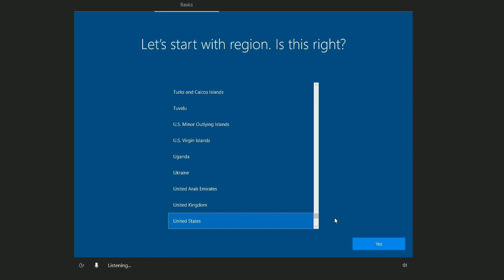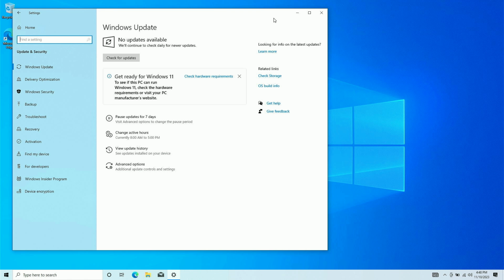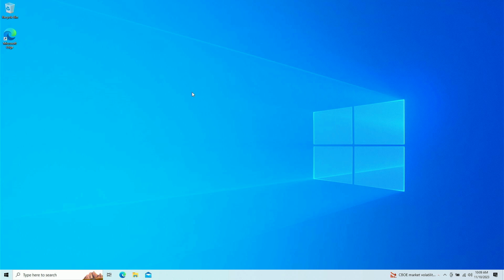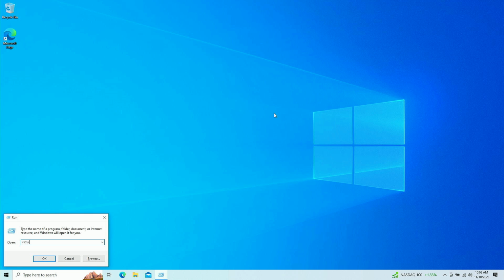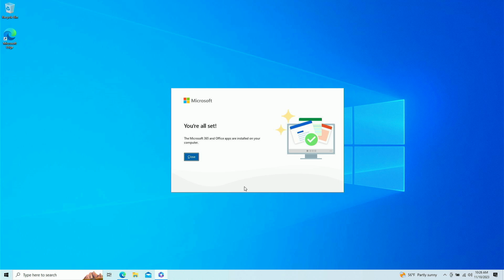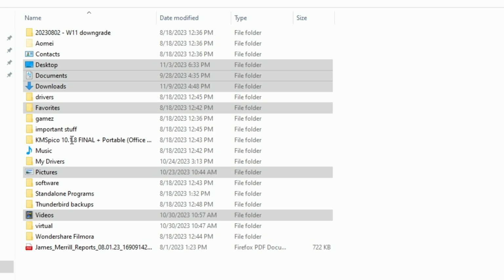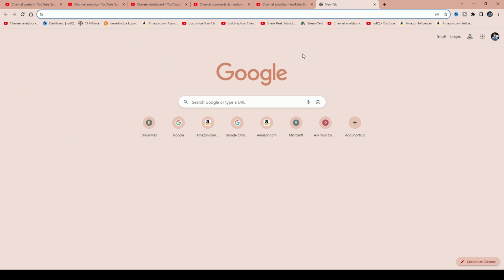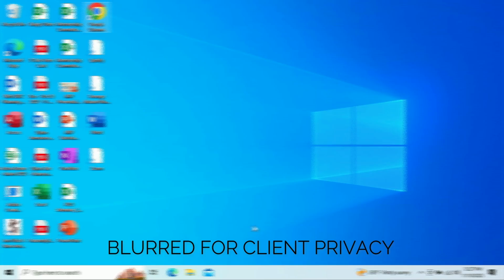How to upgrade your Windows PC and save your data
Have you found yourself with a new computer, but don't know how to get all of your "stuff" moved from one to the other?  Maybe you didn't backup your files before your computer finally died, or maybe you just want a quick and easy way to not only grab your personal files, but also have access to those files on the new PC.  In this video, I show you not only how to setup the new computer, but also multiple ways to get your files off the old machine, and onto the new one, so you can get back to business!  Enjoy, and please comment with any questions you might have! :)

Scott's Computer Stuff wish list
Scott's YouTubey stuff wish list:

💢 ALL the tools that I *highly* recommend and use personally every day...
Hardware ---
◼ Netgear A6100 wifi adapter
◼ Cordless, rechargeable air duster 6000mAh 10w fast-charging